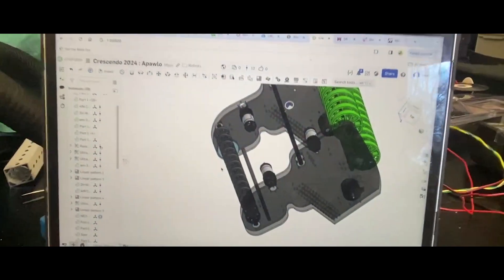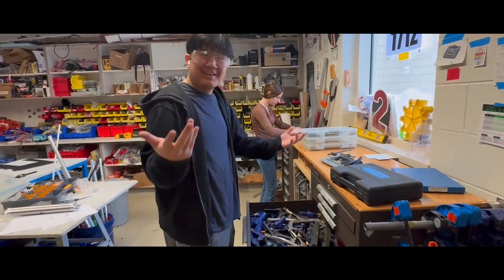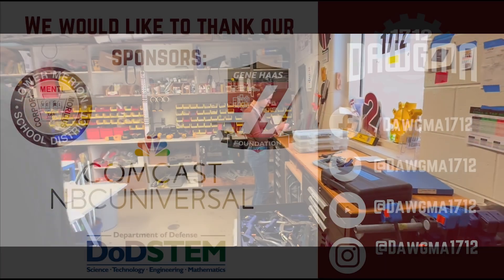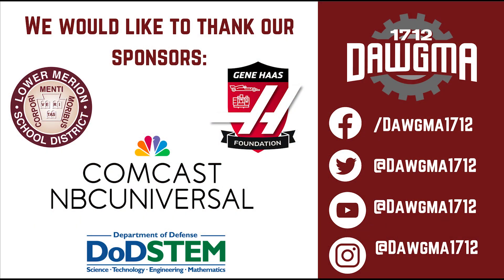FRC 1712- 2024 Week 6 Update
Crescendo week 6 update!